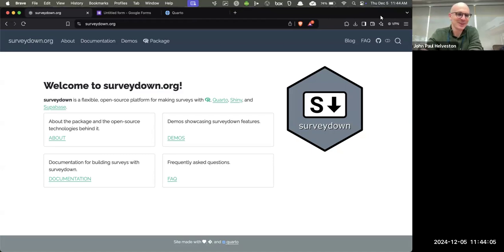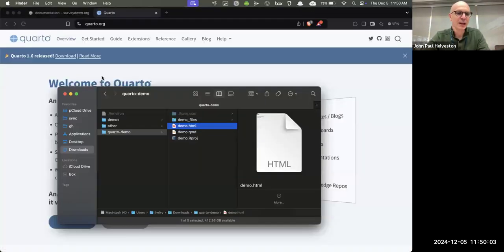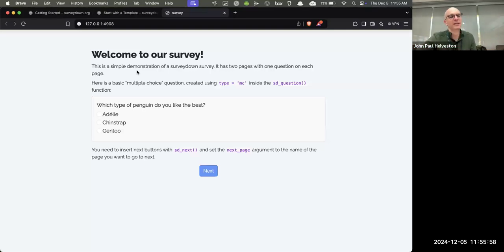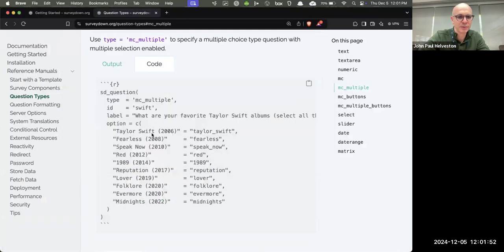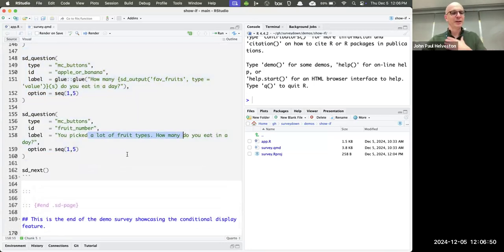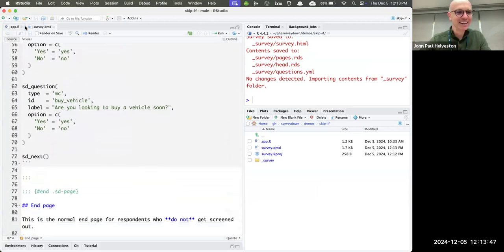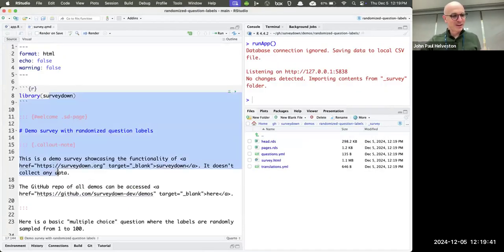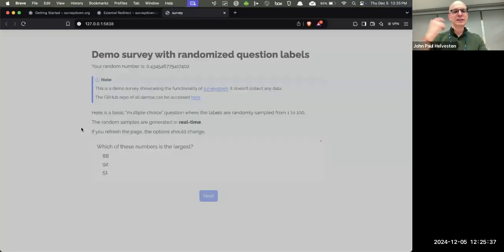2024-12-05 - Introducing surveydown, with JP (SEAS)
An introduction to surveydown, a flexible, open-source platform for making surveys with R, Quarto, Shiny, and Supabase.